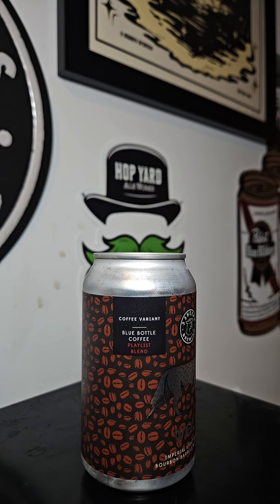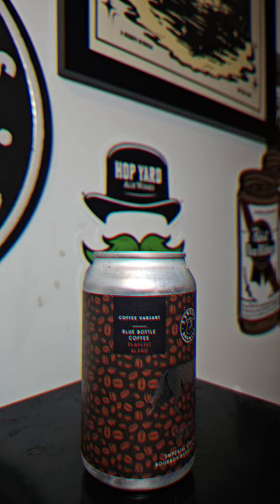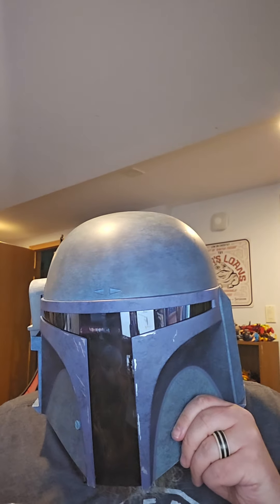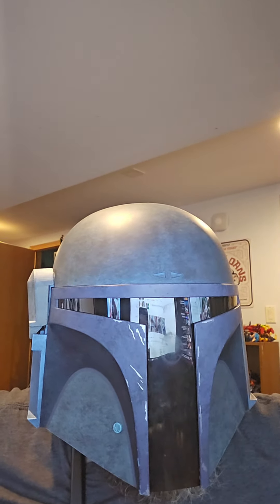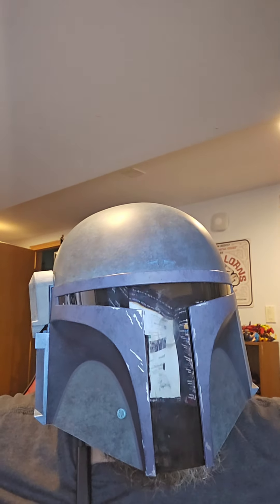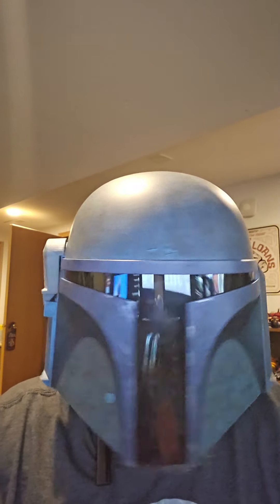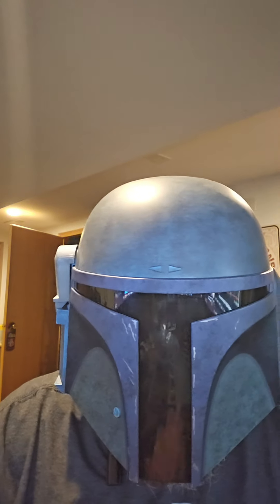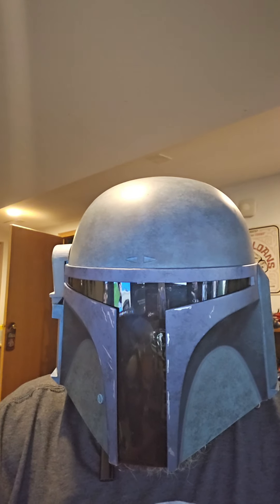Brew to Review - 3 Sheeps Brewing - The Wolf Blue Bottle Coffee Imperial Stout Review